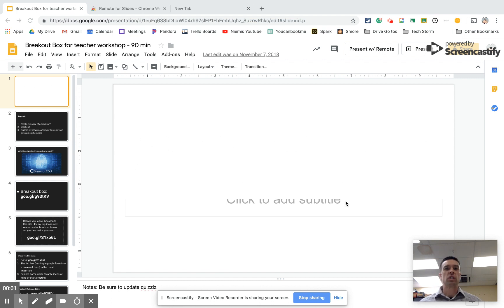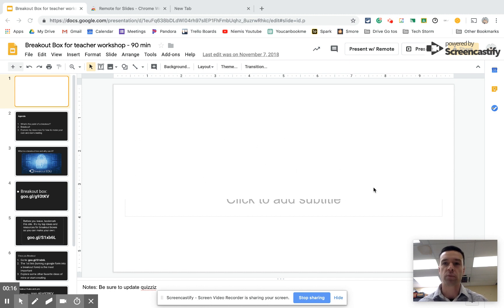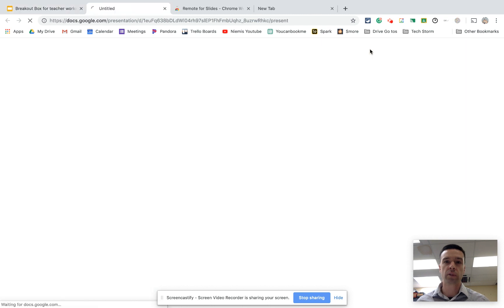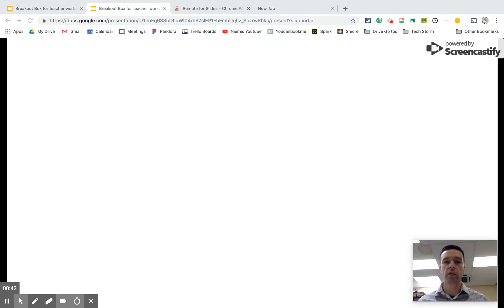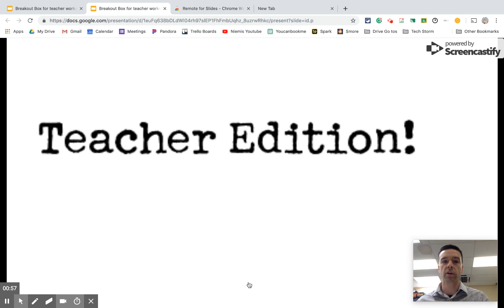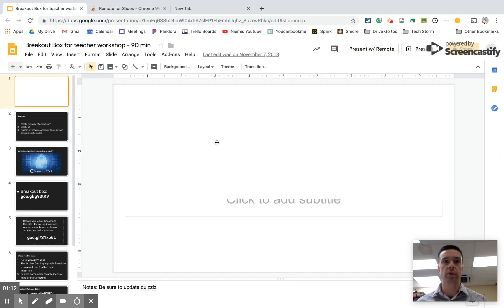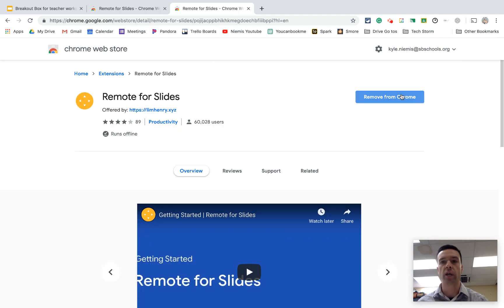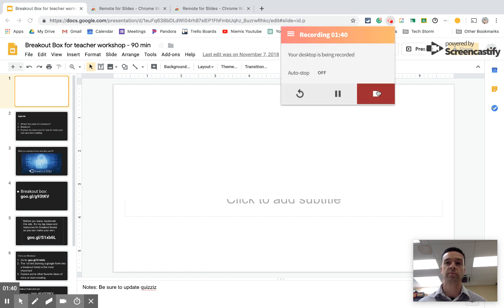Use your phone as a remote for Google Slides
This video will show you how to turn your phone into a remote for google slides!